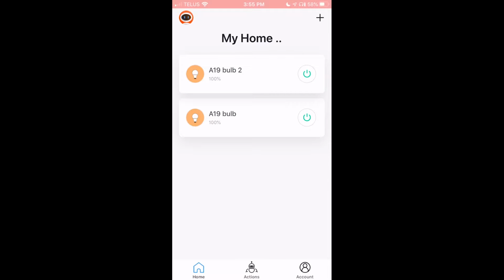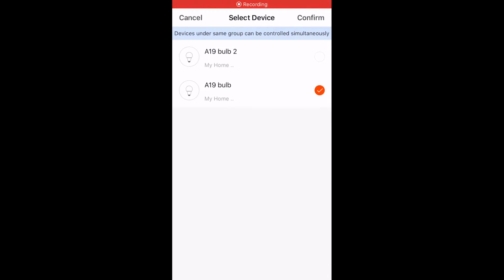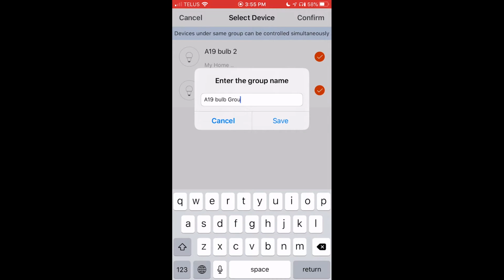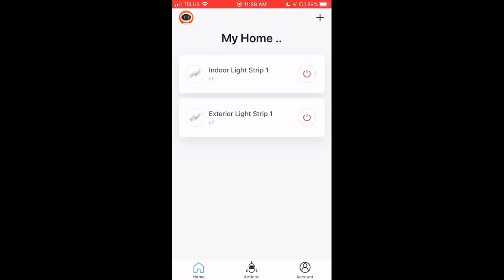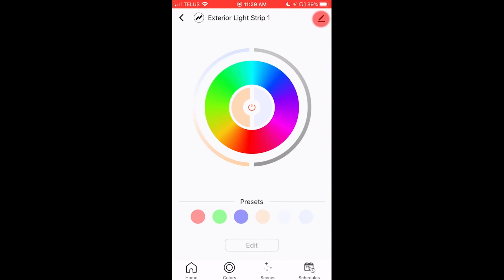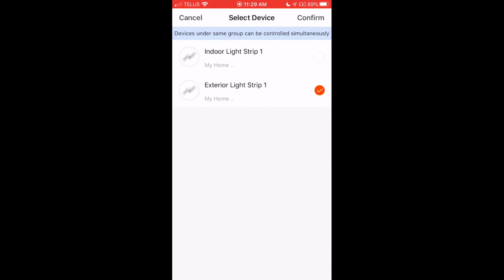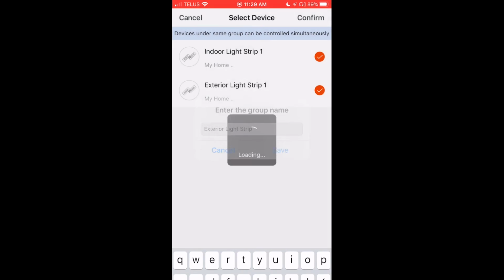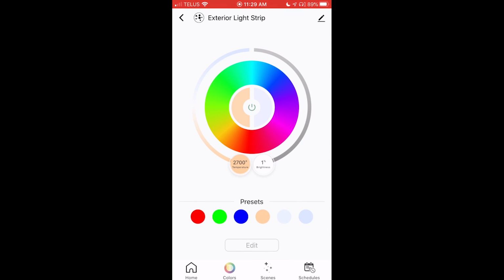How to create groups with your DALS smart lights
Here's a tutorial demonstrating how to control all your DALS smart lights simultaneously.

Download the DALS Connect app on Google Play Store or App Store.

DALS Lighting, Inc. is a manufacturer of accent and architectural lighting products focusing on innovative and emerging LED technology. Our lighting systems are displayed and stocked at several lighting showrooms, electrical distributors and retailers. Our products are also sold on projects across North America through an extensive network of agents who work with architects, engineers and contractors. We strive for excellent service, superior to market lead times, environmental innovation and product quality.